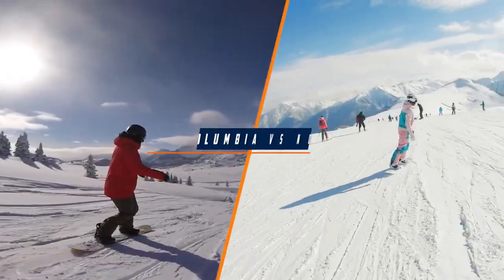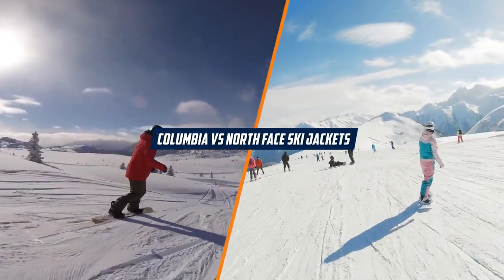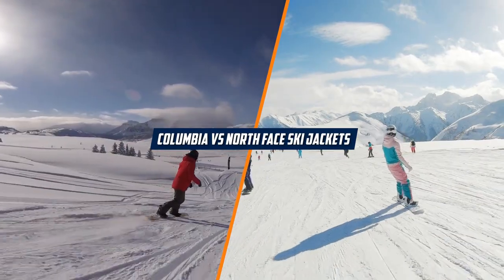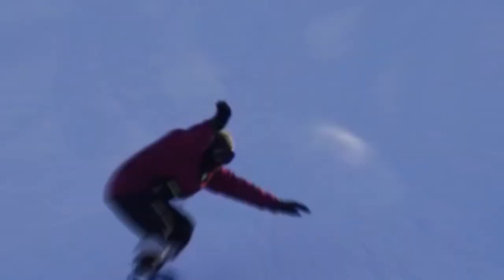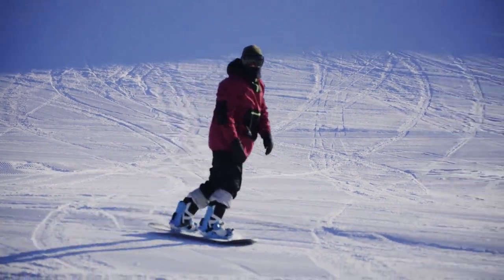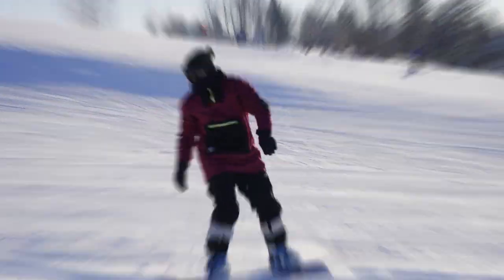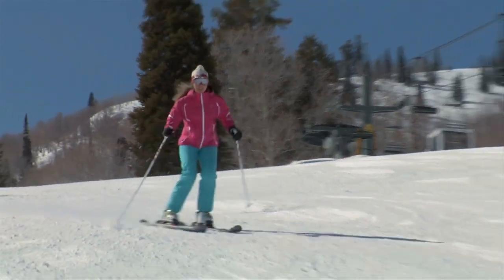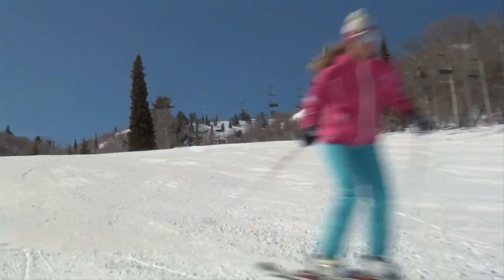Columbia vs North Face Ski Jackets: Which One Should You Choose?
Are you ready to hit the slopes and in need of a high-performance ski jacket? Look no further! In this video, we compare two top brands in the skiing world: Columbia and North Face. Discover the key features, technologies, and benefits of both Columbia and North Face ski jackets to help you make an informed decision before making a purchase. Whether you prioritize warmth, waterproofing, durability, or style, we've got you covered!

We dive deep into the design elements, materials, and insulation used in each brand's ski jackets, providing you with an extensive comparison. You'll also find out which brand offers better breathability, versatility, and protection against harsh weather conditions. Our expert reviewers share their personal experiences with both Columbia and North Face jackets, offering valuable insights and practical advice.

If you're searching for the perfect ski jacket, this video is a must-watch! Gain valuable buying intent search keywords for YouTube SEO with phrases like "best ski jackets for extreme weather," "top-rated ski jackets for men and women," "Columbia vs. North Face ski jacket comparison," "ski jacket buying guide," and "how to choose the right ski jacket." Don't miss out on this comprehensive review that will help you make an informed decision and find the ideal ski jacket for your next adventure!